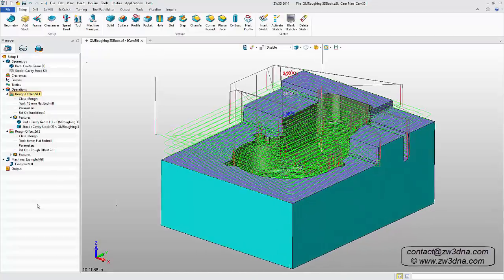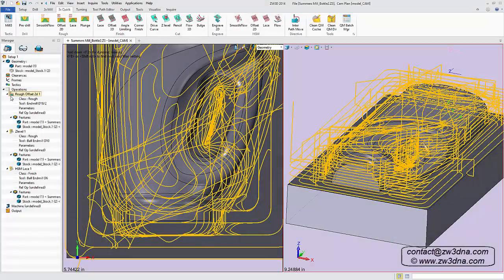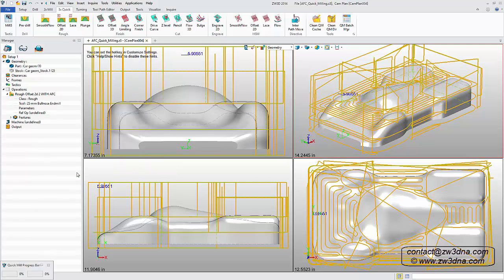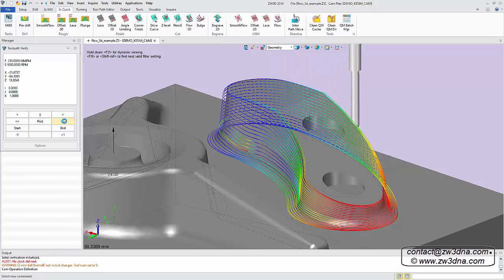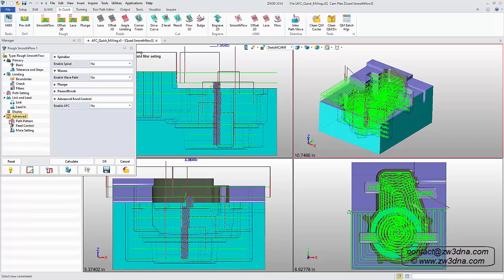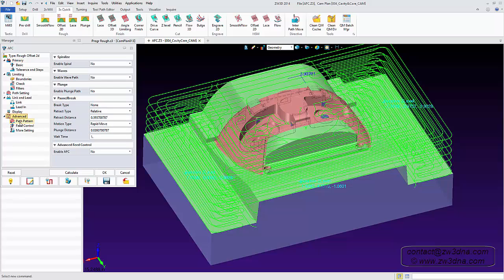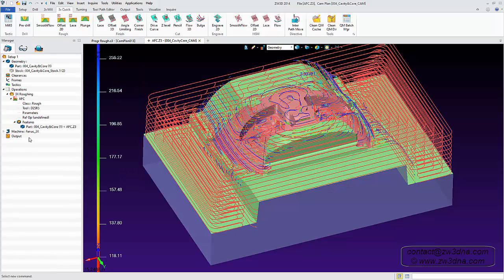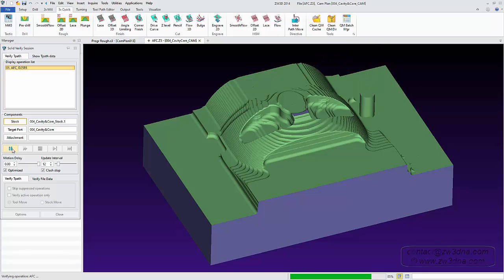CAD CAM Software ZW3D 3X Machining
ZW3D 3X Machining offers 2X turning and efficient 2-3X mill operation, including feature recognition, roughing, finishing, and high speed machining..

This product offering also provides many of the CAD functions available to the Lite and Standard version, including a vast array of translators and file opening capabilities:

 - Translators for IGES, STEP, DWG/DXF, VDA, STL
 - Directly Open, Edit and Save 3D Models from CATIA, Inventor, NX, Creo, SolidWorks and ACIS.

Specific CAM functionality including the ZW3D Post Processor, a CNC Output Manager and Solid Verification capability to name a few.

There are not many, if any at all, CAD/CAM solutions that match ZW3D for features, functionality, and price.